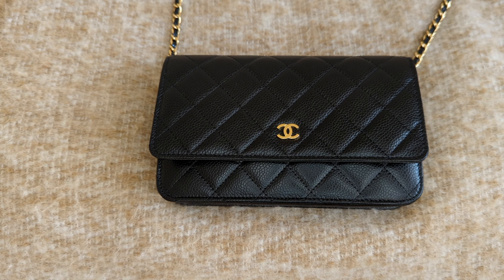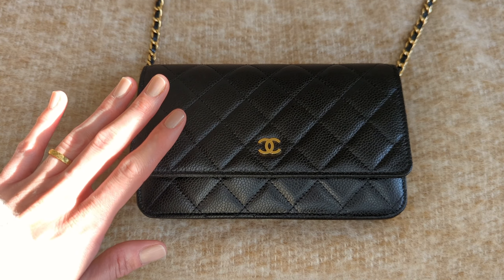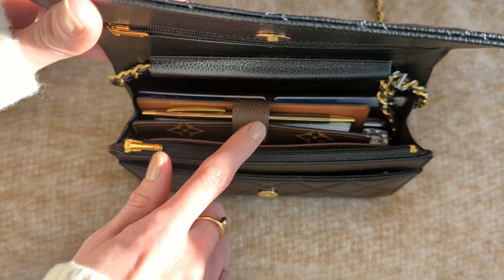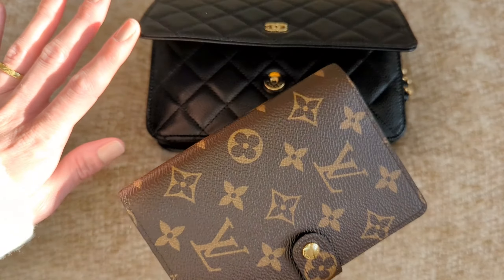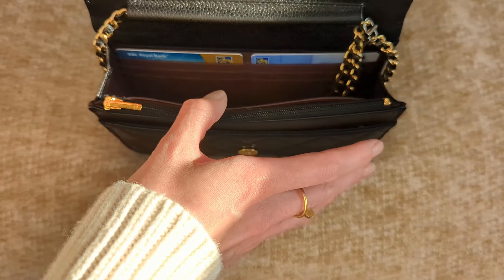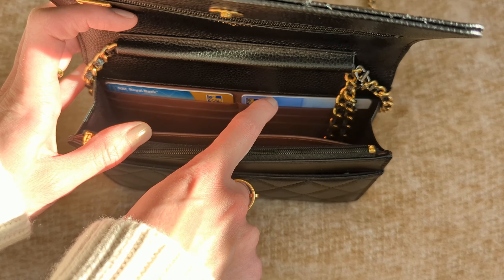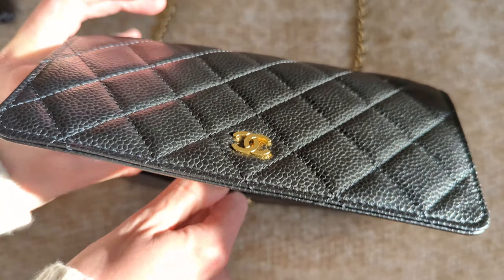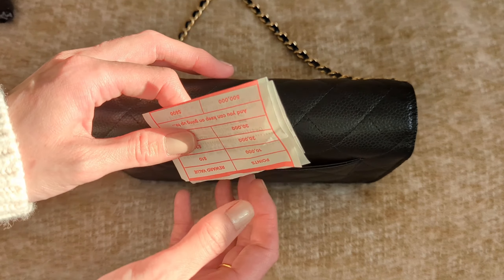I CAN'T BELIEVE THIS FITS IN MY CHANEL WOC! | What's in My Bag 2022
Hi Everyone,

Today I'm sharing what I would normally carry in my chanel wallet on chain when running errands. I hope you enjoy and please stay safe!

The Planner Spot Code: Rana10